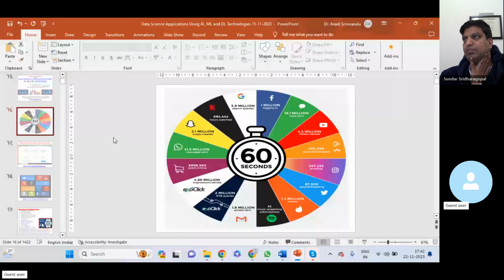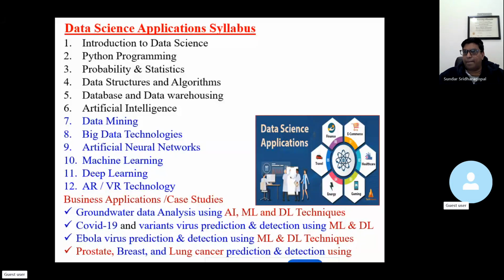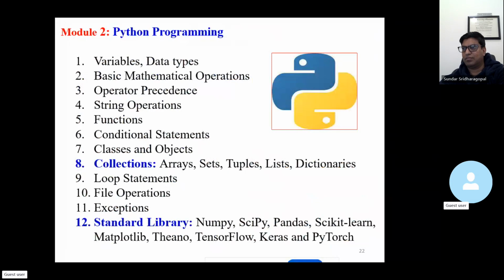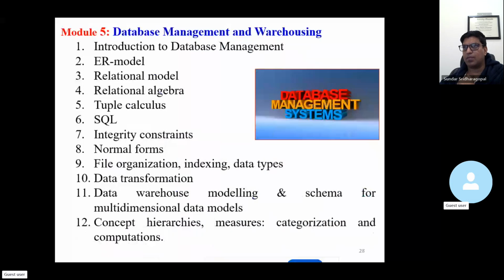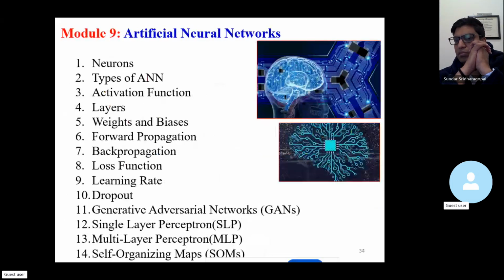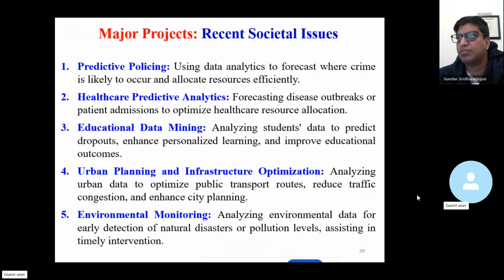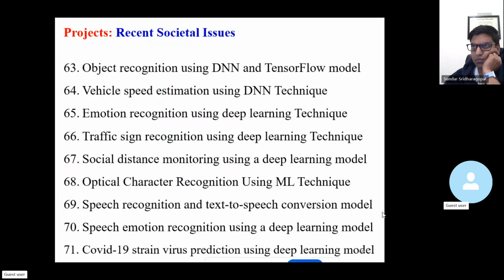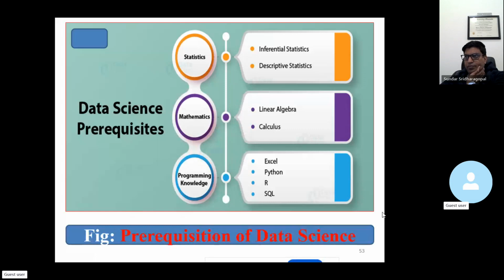Data Science Applications Using AI,ML & DL Techniques Syllabus 22 11 203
Data Science Applications Syllabus
Introduction to Data Science
Python Programming
Probability & Statistics
Data Structures and Algorithms
Database and Data warehousing
Artificial Intelligence
Data Mining
Machine Learning
Deep Learning
Groundwater data Analysis using AI, ML and DL Techniques
Covid-19 and variants virus prediction & detection using ML & DL
Prostate, Breast, Skin and Lung cancer prediction & detection